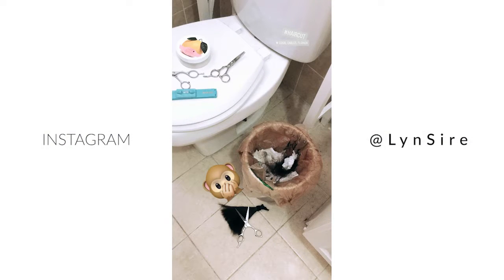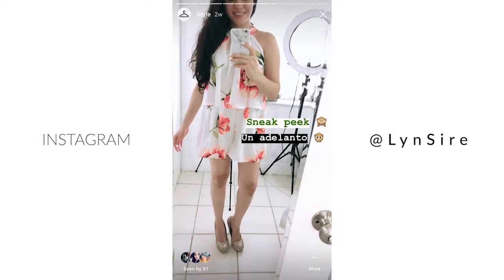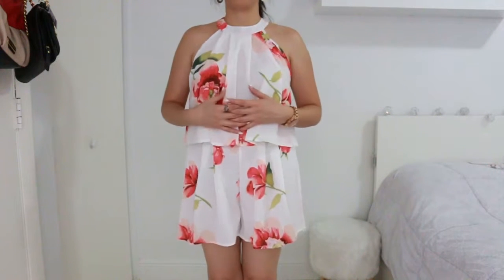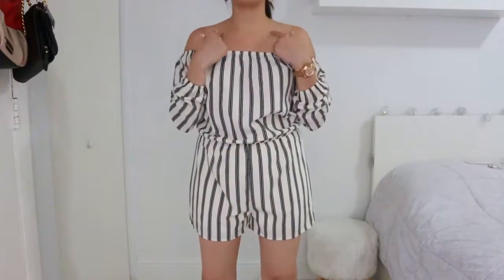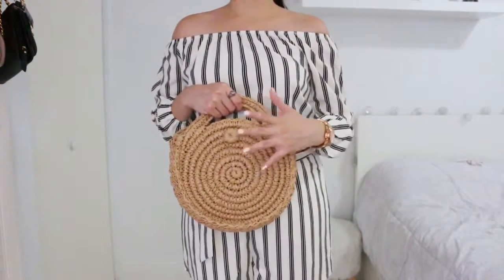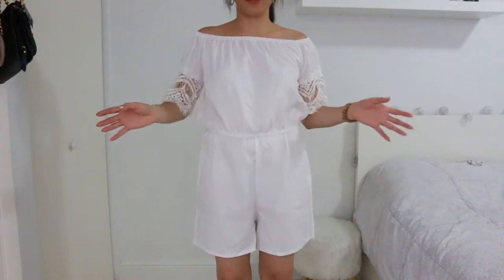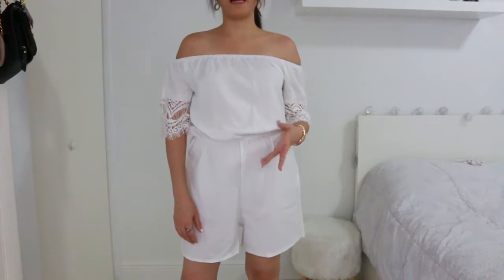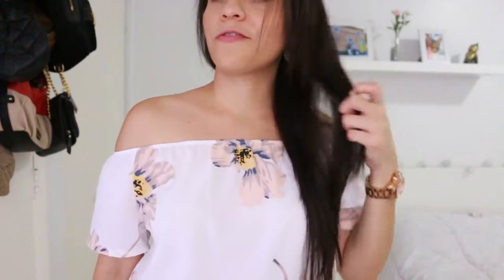Amazon Fashion - Clothes I received from Amazon | LynSire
Amazon fashion! These are clothes I chose from Amazon. I hadn't bought clothes pieces from Amazon and this time I wanted to try it out. So check out how it looks, if I like it, if I don't like, and what do you think?

CLOTHES FROM AMAZON.COM
Floral two piece
Jumpsuit black and white stripes
Round straw bag
White jumpsuit with crochet
Dress with crochet and blue stripes

Amazon clothes, style, fashion.

Rosy (LynSire) ♡